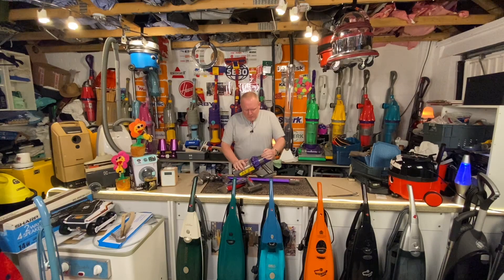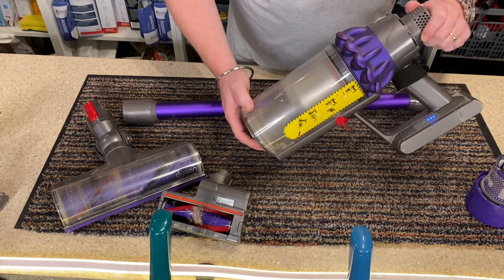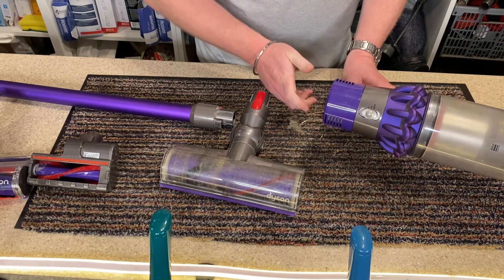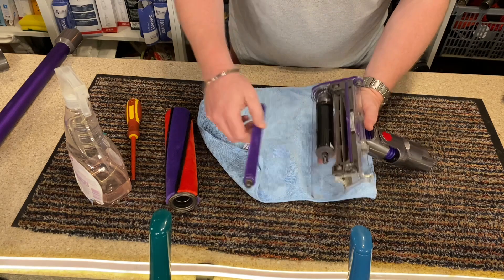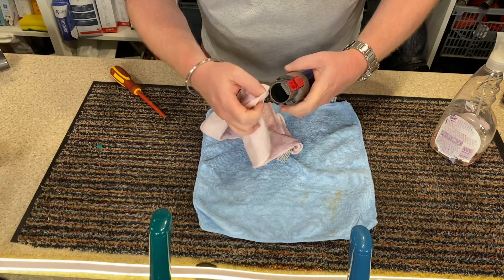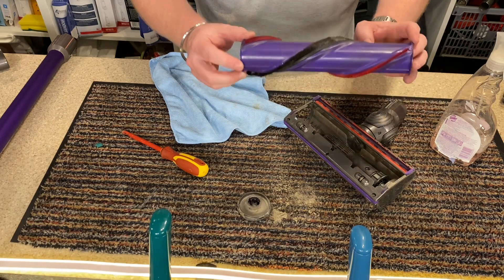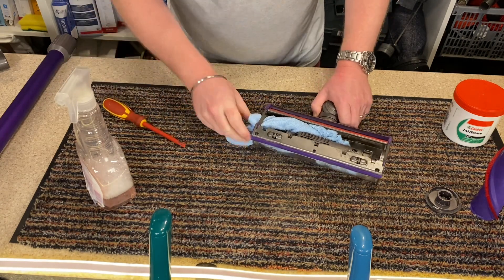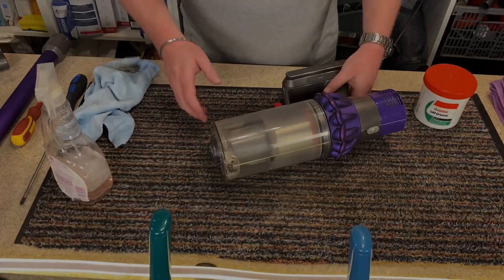Dyson V10 Animal, 18 Month Review & First Ever Cleanup